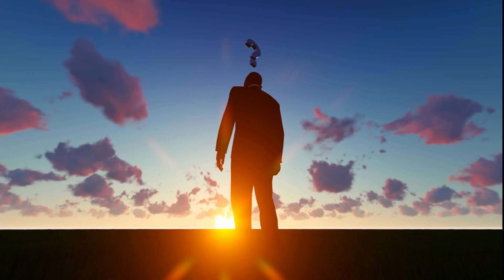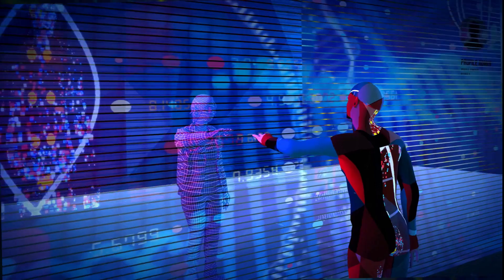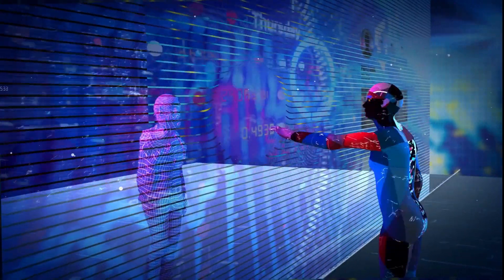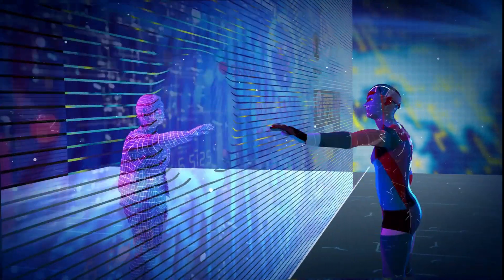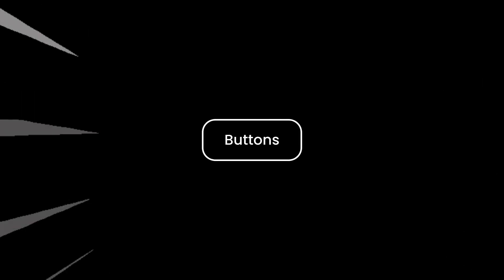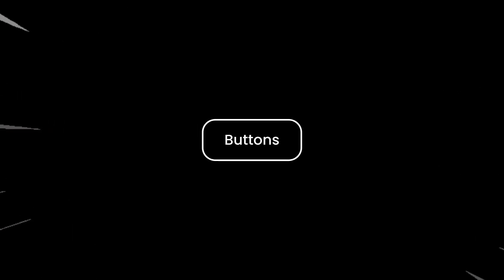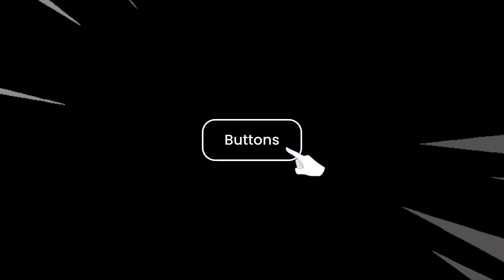Burst Click Effect using HTML CSS JS | Button Click Animation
In this video we will dive into the world of Web Development to create a Burst Click Effect that happens when a button is clicked

Timelines:
0:00 Introduction
0:20 Preview
0:46 HTML Layout
1:05 CSS Design
4:32 JS Functionality
7:32 Assigning the Functionality to the Button